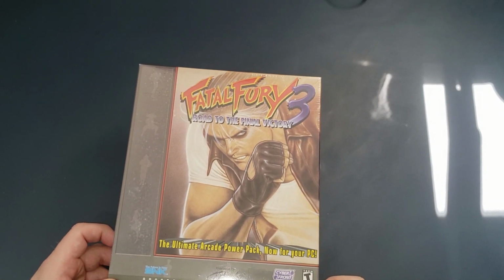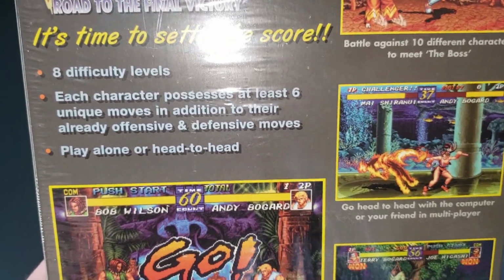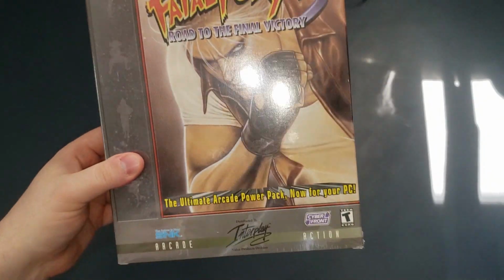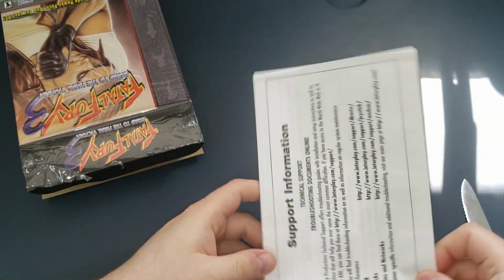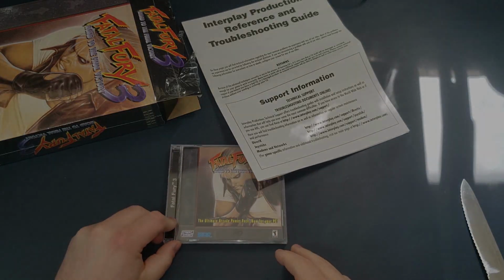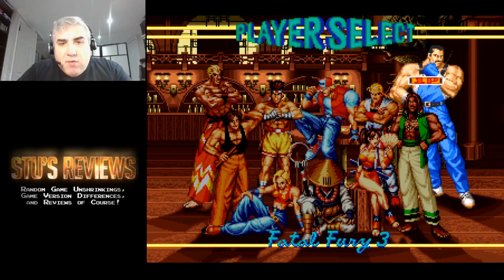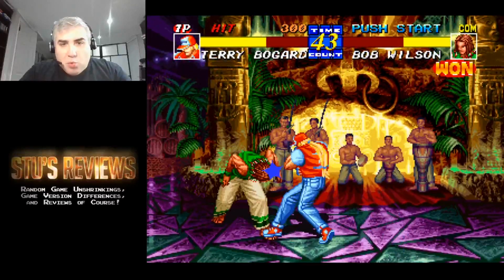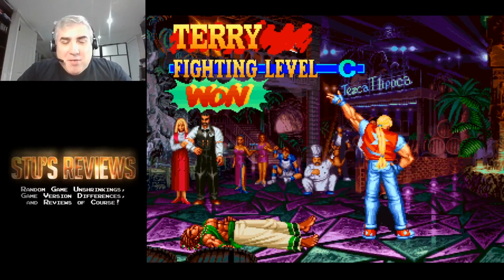Fatal Fury 3 (Windows, 1998) - Random Game Unshrinking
Fatal Fury 3 for Windows is a port of the Neo Geo 2D one on one fighting arcade game by SNK. The port, published by Interplay, was released not too long after the arcade game and seems to be pretty decent.